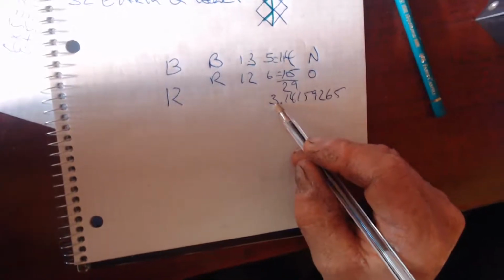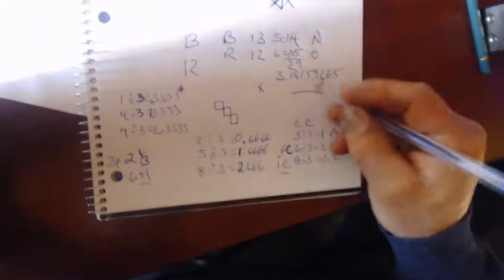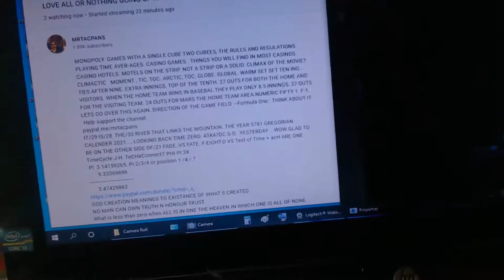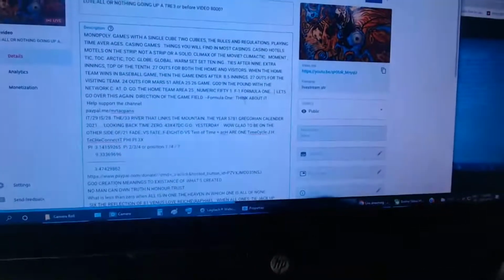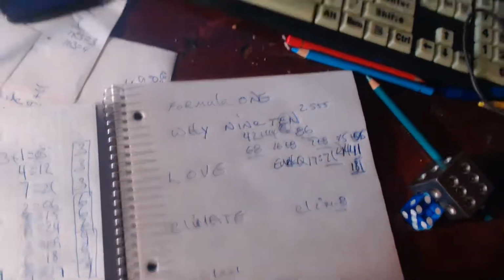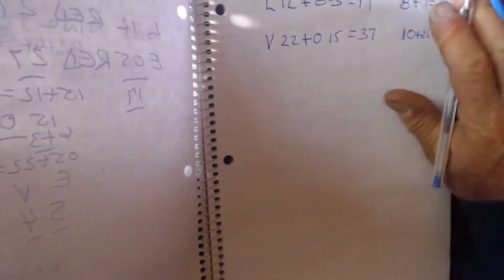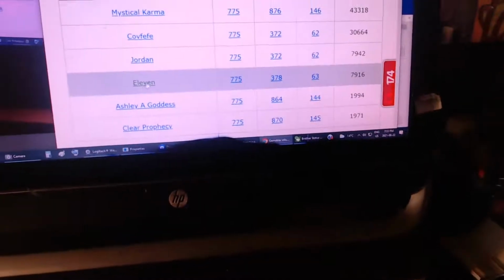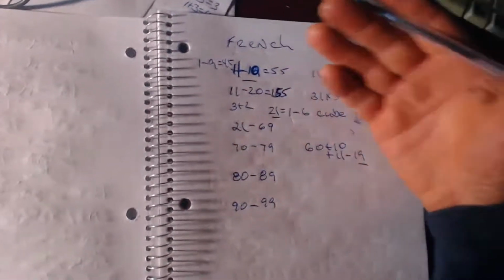LOVE ALL OR NOTHING GOING UP A TRE3 or before VIDEO 8000?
MONOPOLY. GAMES WITH A SINGLE CUBE TWO CUBEES, THE RULES AND REGULATIONS. PLAYING TIME AVER-AGES. CASINO GAMES . THINGS YOU WILL FIND IN MOST CASINOS. CASINO HOTELS. MOTELS ON THE STRIP. NOT A STRIP OR A SOLID. CLIMAX OF THE MOVIE? CLIMACTIC MOMENT , TIC, TOC. ARCTIC, TOC. GLOBE. GLOBAL. WARM SET SET TEN ING . TIES AFTER NINE. EXTRA INNINGS, TOP OF THE TENTH. 27 OUTS FOR BOTH THE HOME AND VISITORS. WHEN THE HOME TEAM WINS IN BASEBALL GAME, THEN THE GAME ENDS AFTER 8.5 INNINGS. 27 OUTS FOR THE VISITING TEAM. 24 OUTS FOR MARS 51 AREA 25 26 GAME. GOD IN THE POUND WITH THE NETWORK C. AT. D. GO. THE HOME TEAM AREA 25 , NUMERIC FIFTY 1. F-1.FORMULA ONE. LETS GO OVER THIS AGAIN. DIRECTION OF THE GAME FIELD. --Formula One:: THINK ABOUT IT.